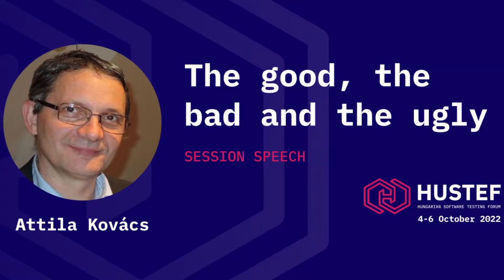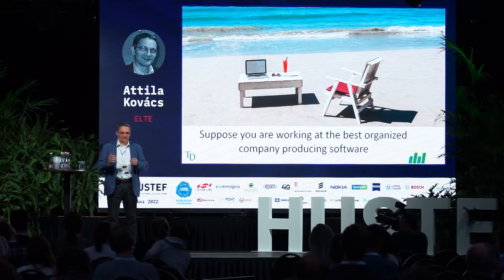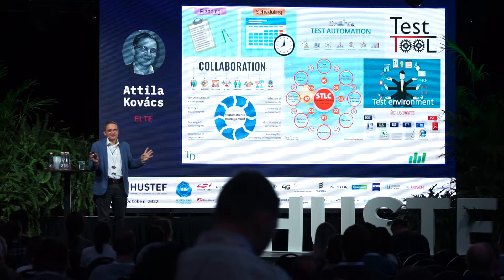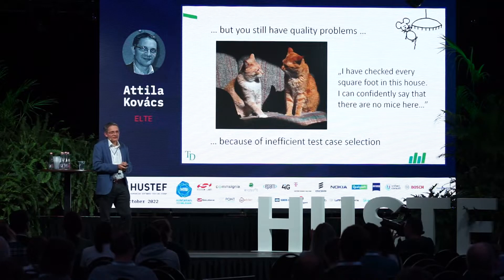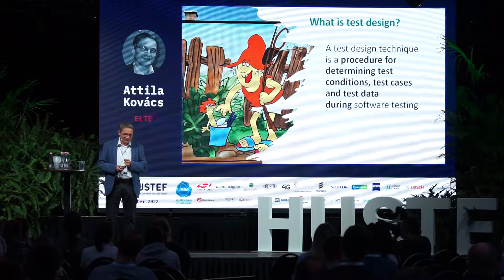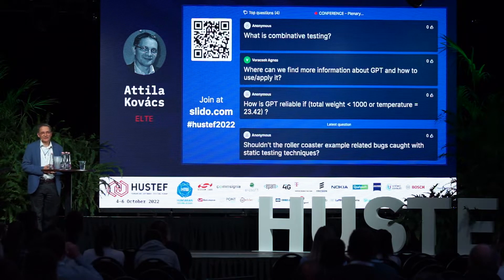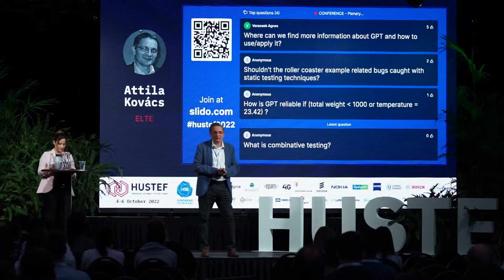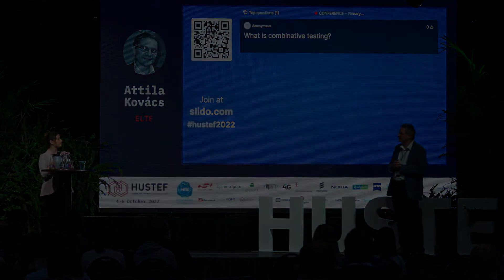HUSTEF 2022: Attila Kovács - The Good, the Bad and the Ugly solutions in test design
The talk is about test design. First, we overview the existing and known test design techniques based on IEEE 29119 Annex 4. Then, with the help of an explained requirement set (RollerCoaster Gating), we show that coverage-based solutions are not enough, new test design automation techniques needed based on the possible faults. Section „GOOD” discusses the general predicate testing solution, by which 100% of the predicate bugs can be revealed. Section „BAD” discusses the traditional methods and shows that they suffer from revealing all BVA bugs. The „UGLY” section shows how the available program design helps reducing the number of reliable test cases.
Biography

Attila Kovács is full professor at Eötvös Loránd University, Budapest. He is a project leader of several research projects and consults for companies on software quality, testing and cybersecurity. He is an ISTQB and IREB trainer, a founding member of the Hungarian Testing Board. He wrote several books, including Practical Test Design and Paradigm Shift in SW testing. Together with his co-author he maintains the